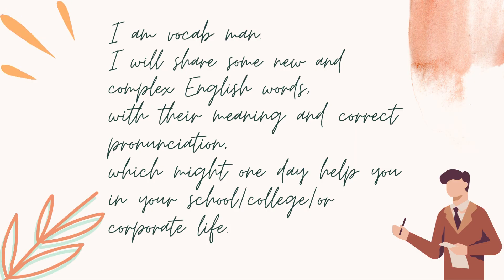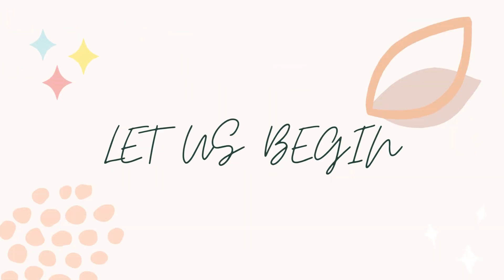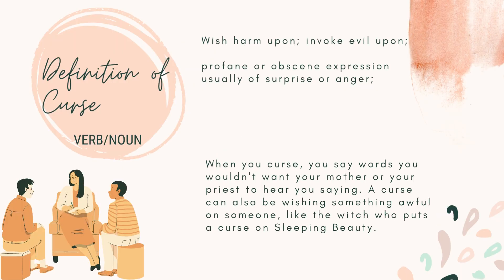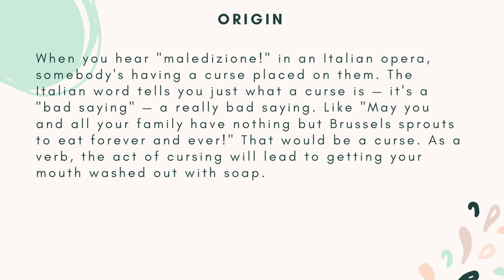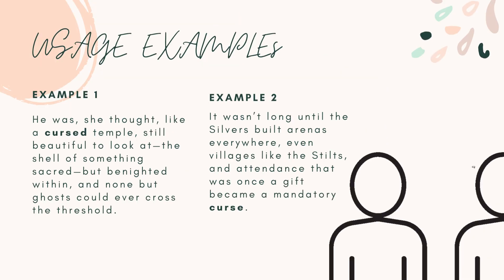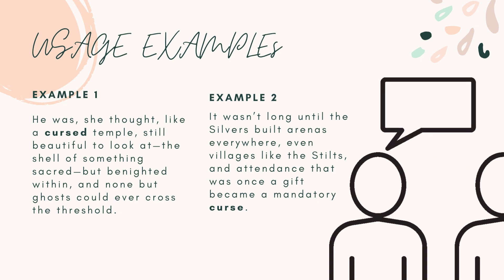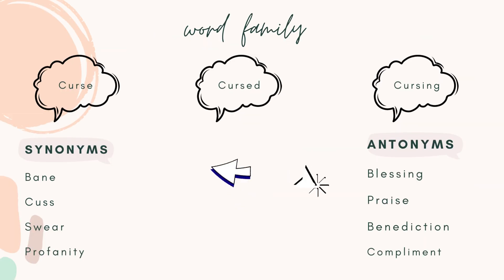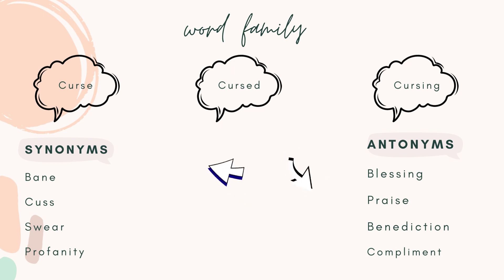"From ZERO to ENGLISH HERO in 2 Minutes – Can You Keep Up?" Day 374